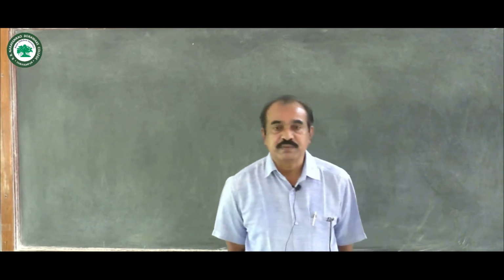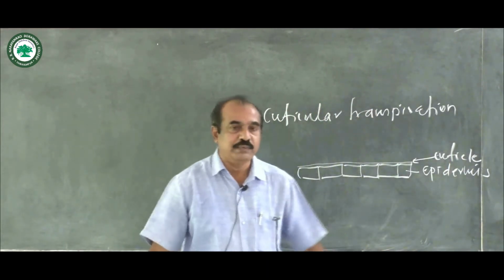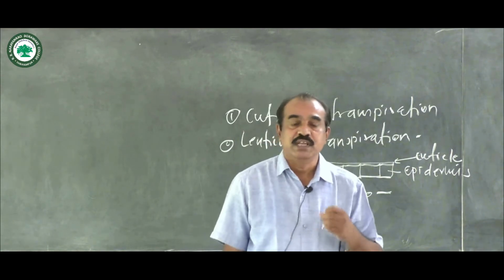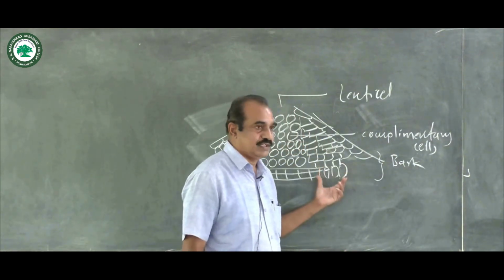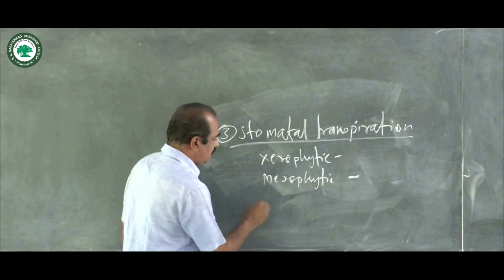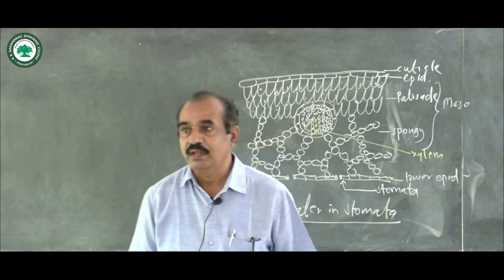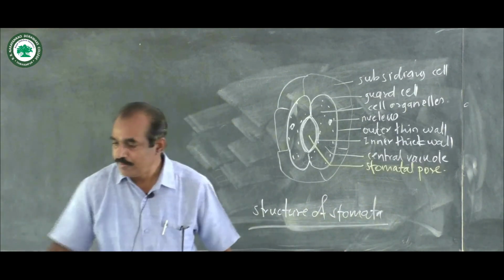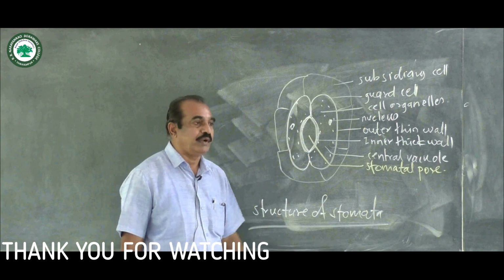T.Y.B.Sc(Botany) || Topic: Transpiration || By Prof. Mate H. T.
Introduction to Transpiration